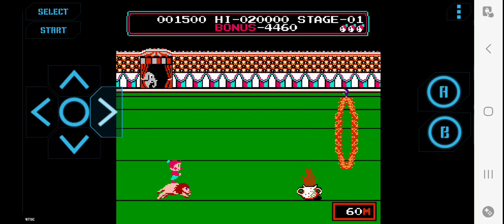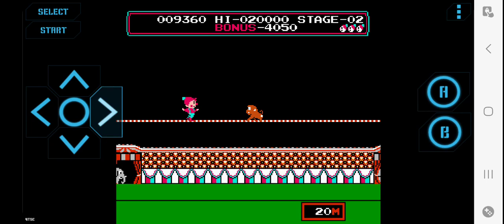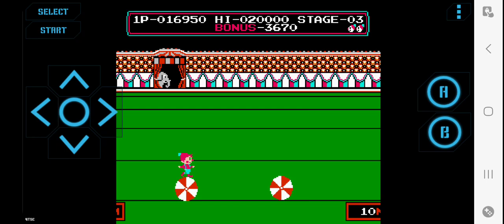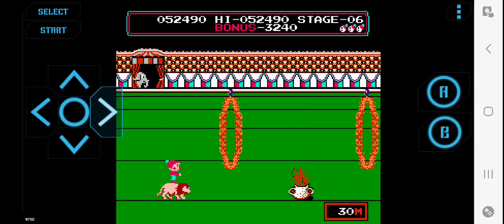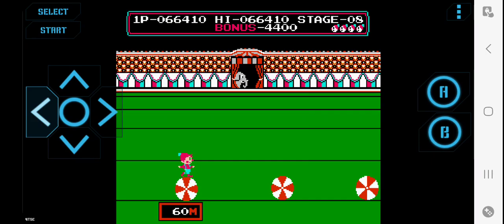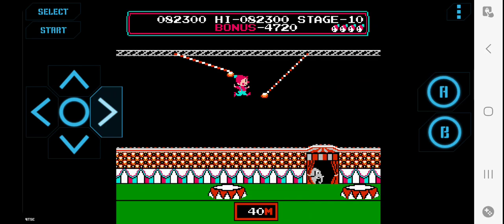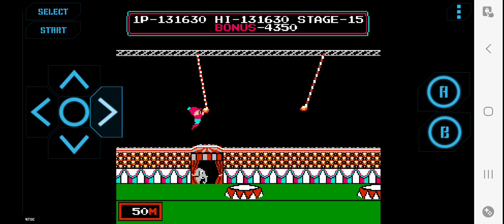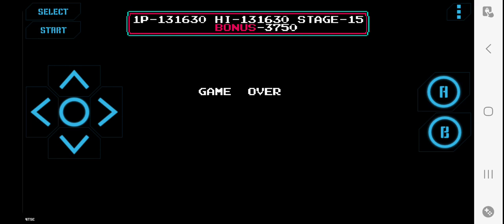Step Right Up [Let's Play Circus Charlie]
We're a clown in a circus and we have to do stunts, what more do you need?

Game: Circus Charlie NES by Konami